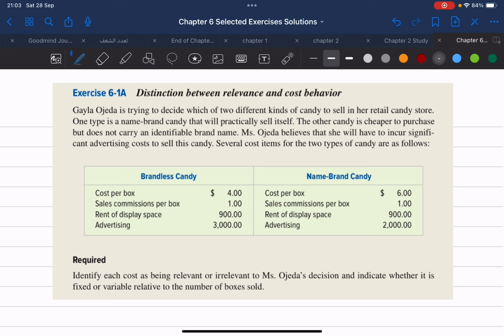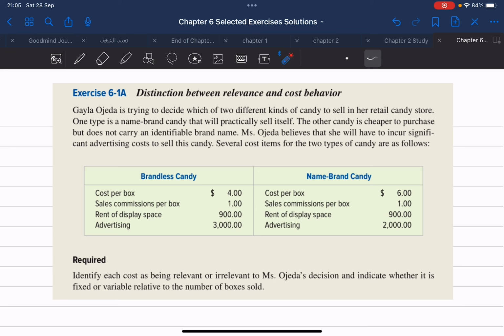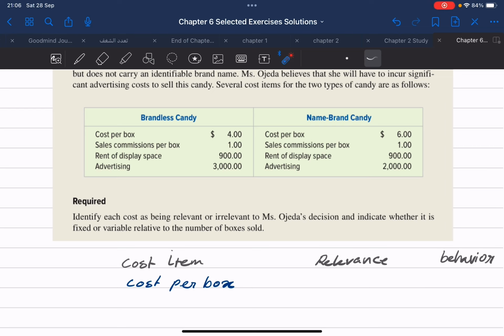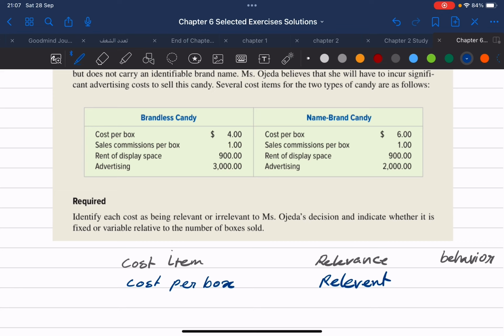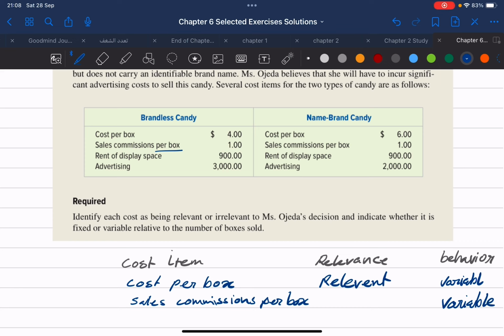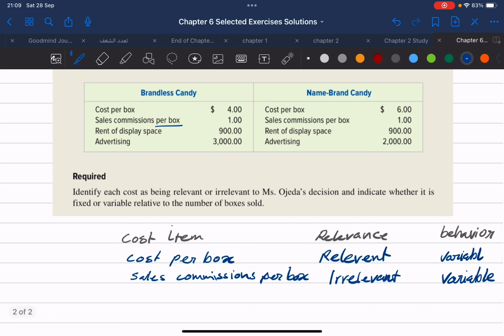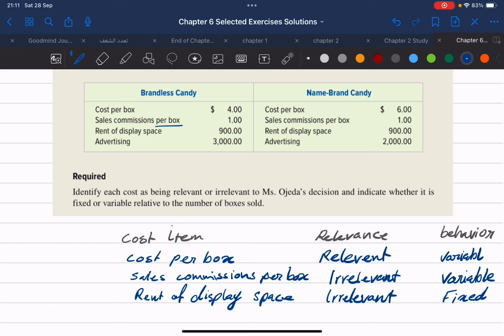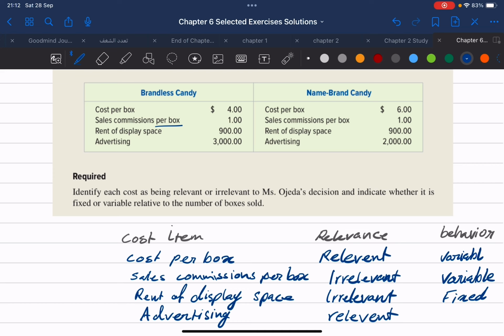ACCT 428 Managerial Accounting | Chapter 6 | E6-1A Solution